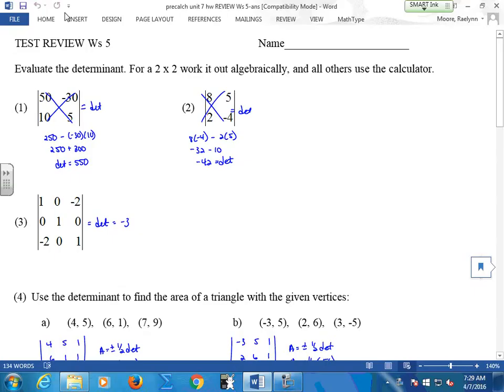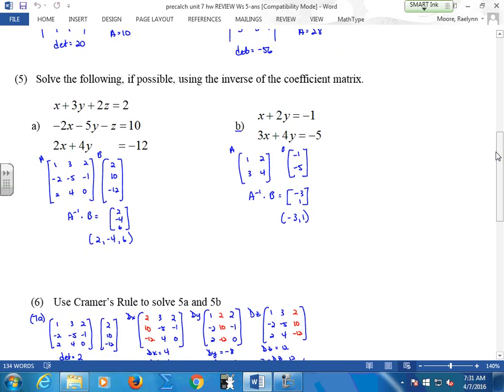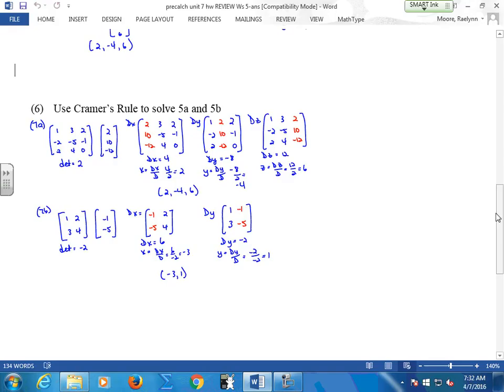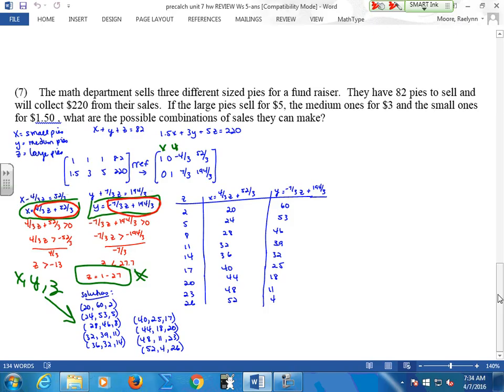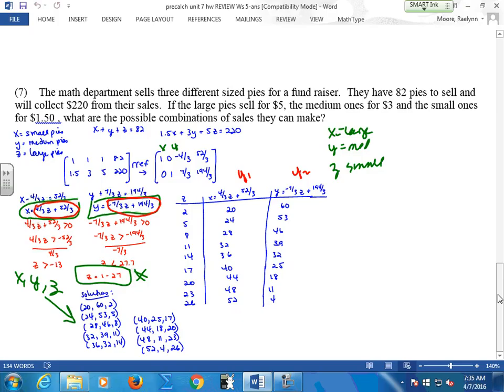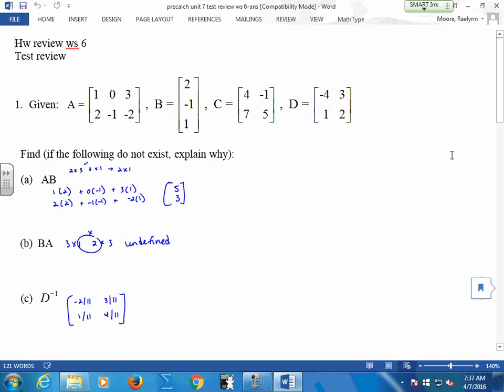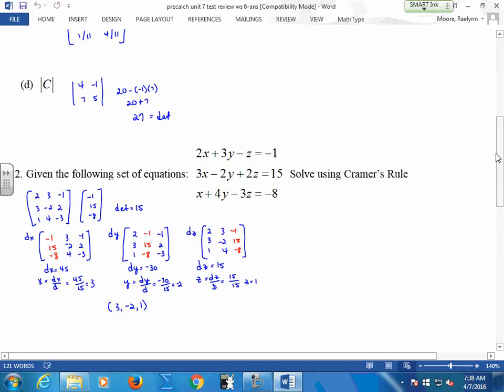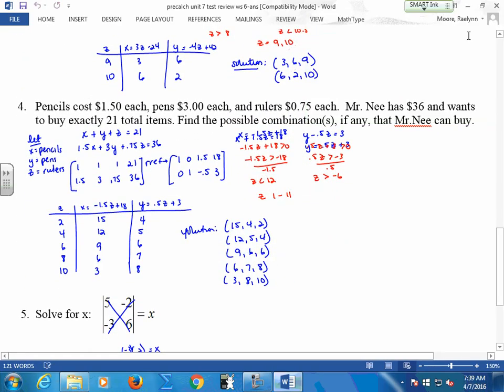April07 precalch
april 7 precalch